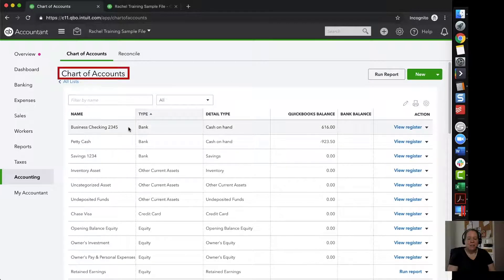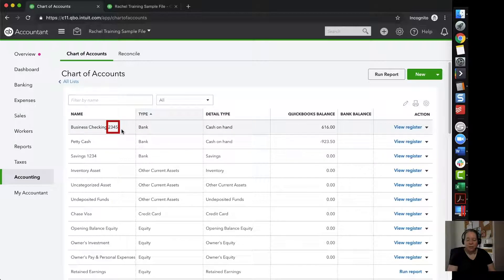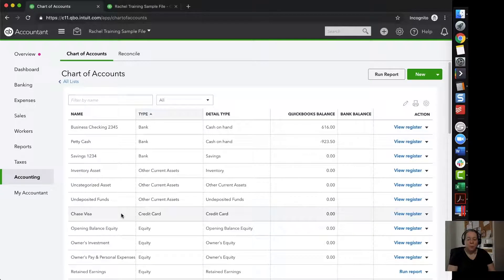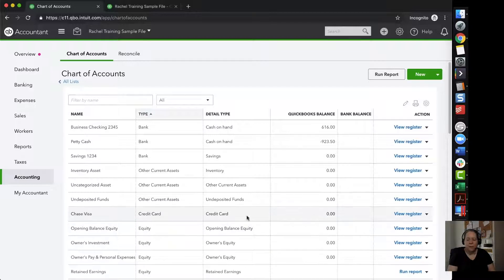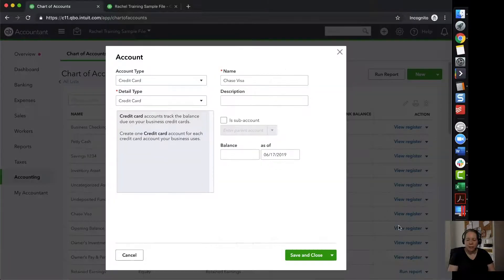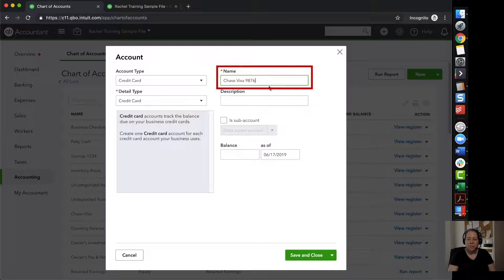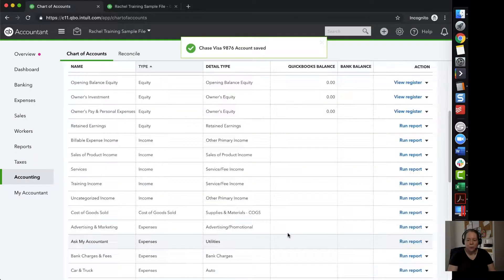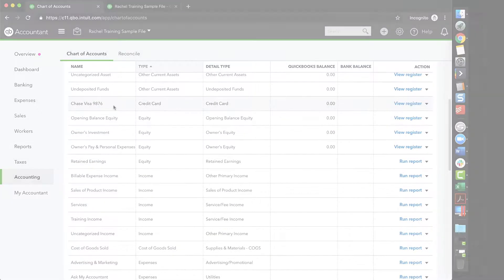How To Edit the Name of an Account in QuickBooks Online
In this QuickBooks tutorial you will learn how to edit the name of an account in QuickBooks Online.

Timestamps
00:00 - Intro
00:20 - Chart of Accounts
00:40 - Edit account name